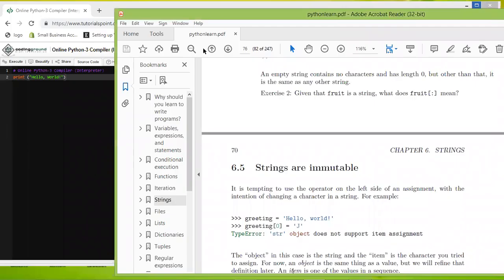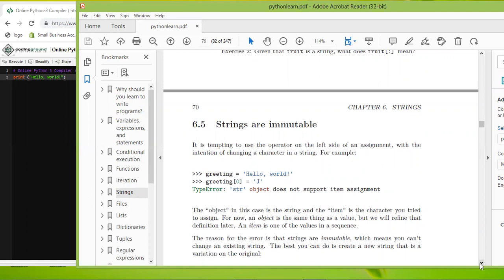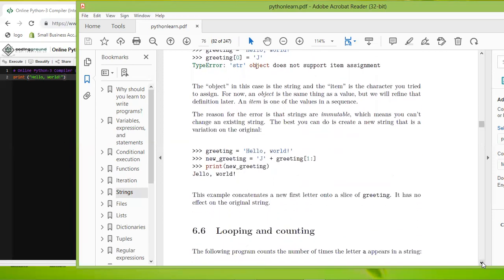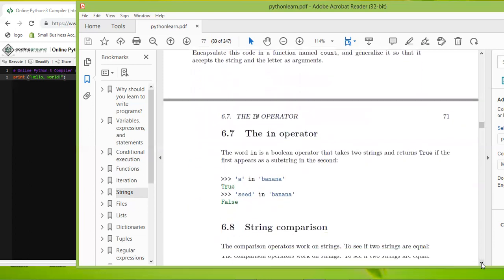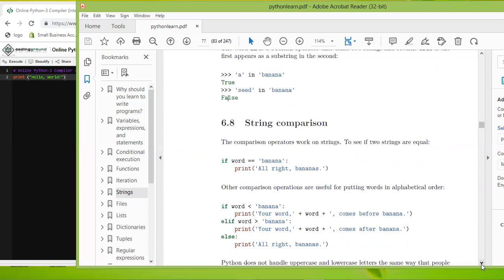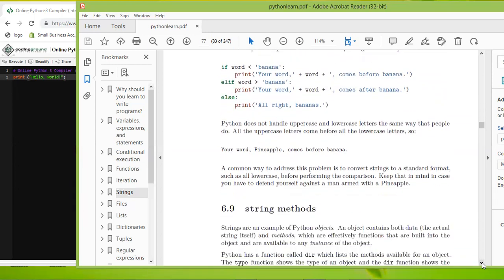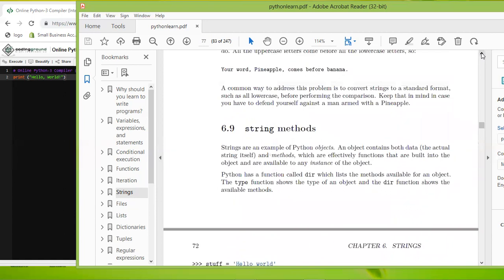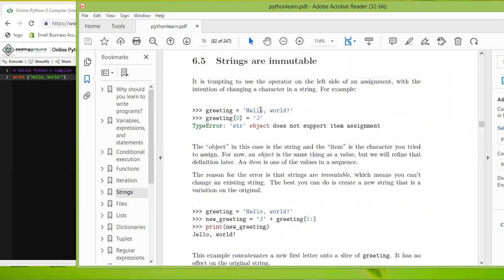Python Video 8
More on Strings (immutability, traversal, in, comparisons)